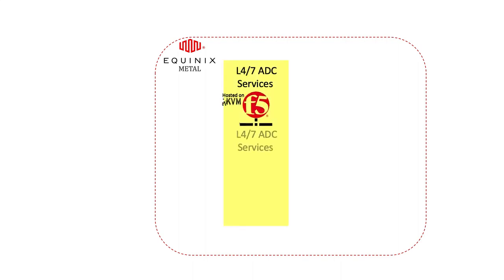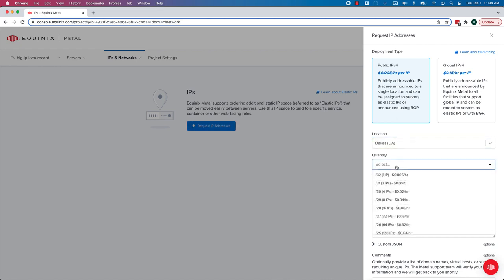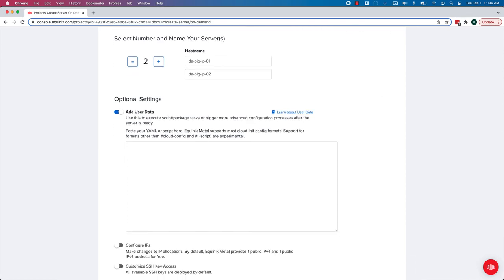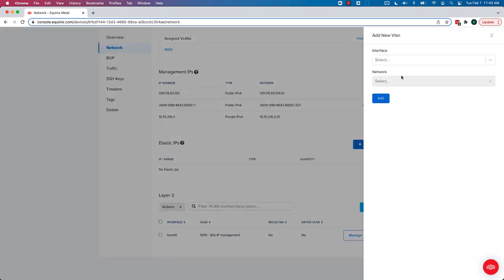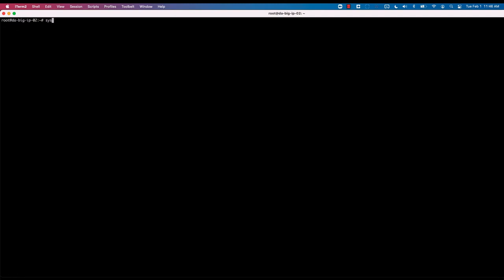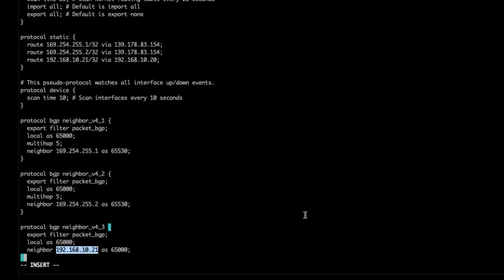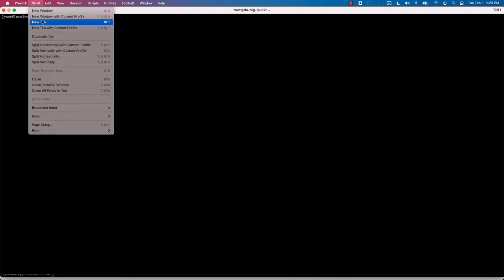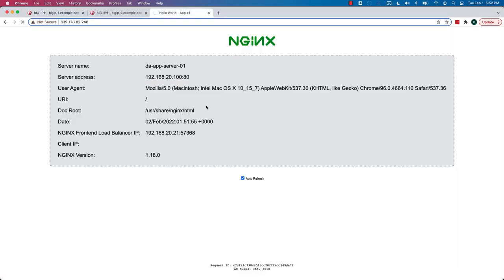Deploying BIG IP VE on KVM on Equinix Metal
This video demonstrates the deployment of F5s BIG-IP VE on KVM within Equinix Metal infrastructure. It covers the setup of a highly available application delivery environment, showcasing the configuration of two BIG-IP virtual editions on the KVM hypervisor. Viewers will gain insights into the steps and considerations involved in creating a robust application delivery infrastructure.